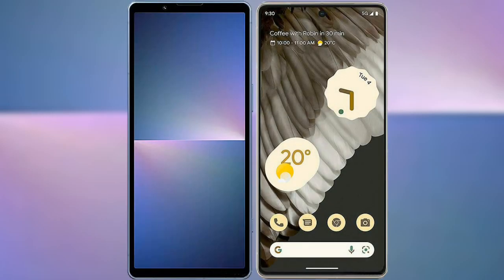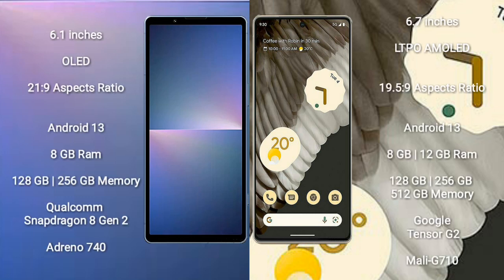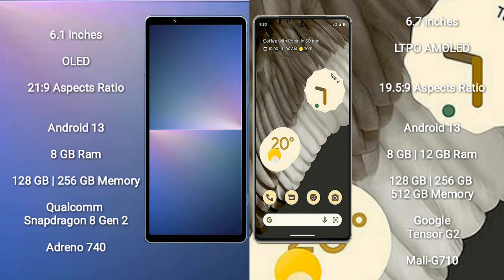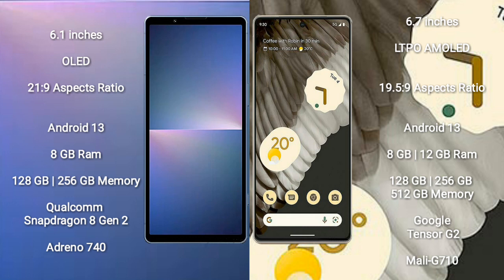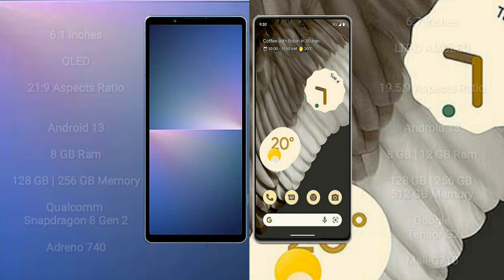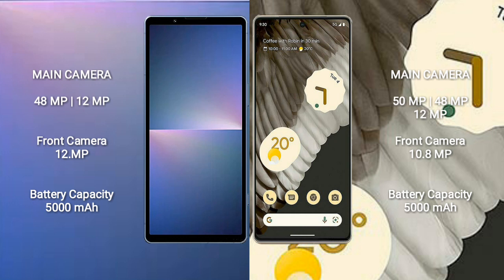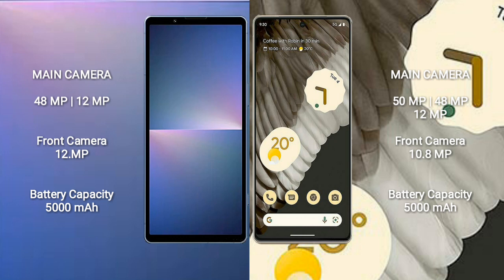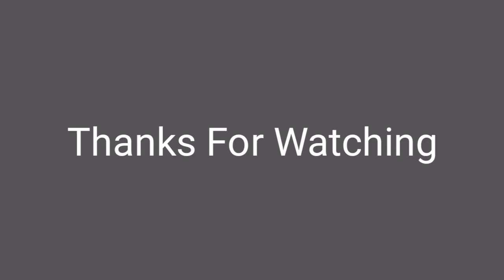Sony Xperia 5 V vs Google Pixel 7 Pro Review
sony xperia 5 v vs google pixel 7 pro
xperia 5 v vs pixel 7 pro